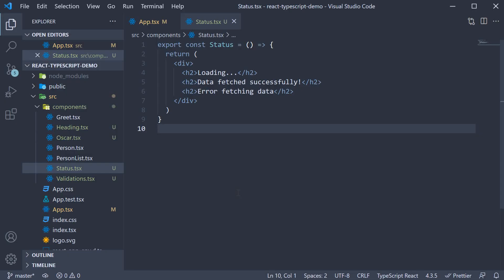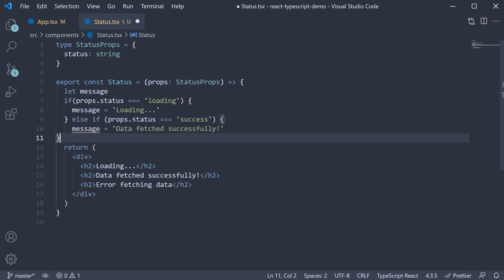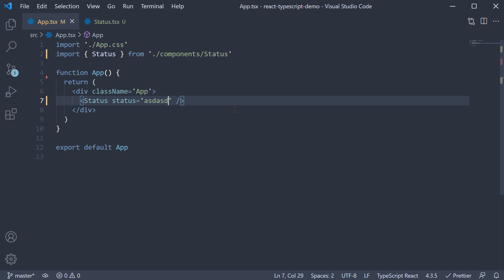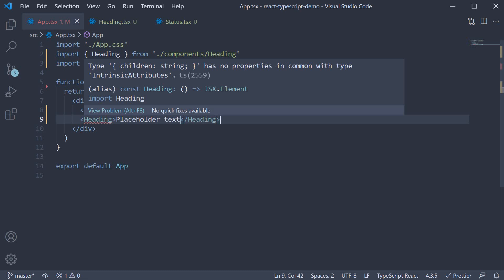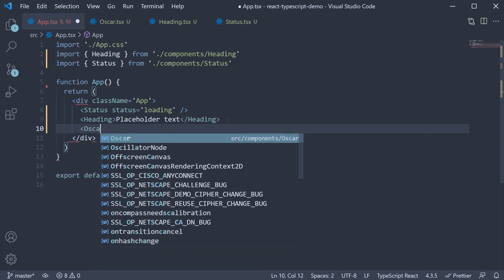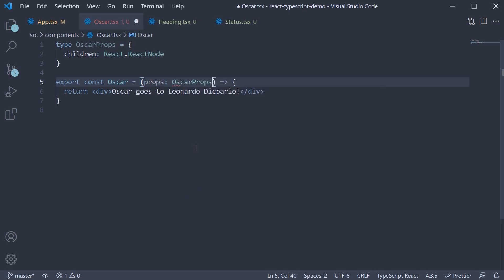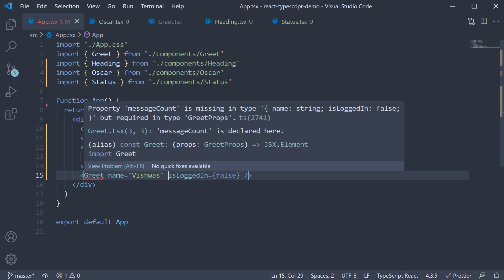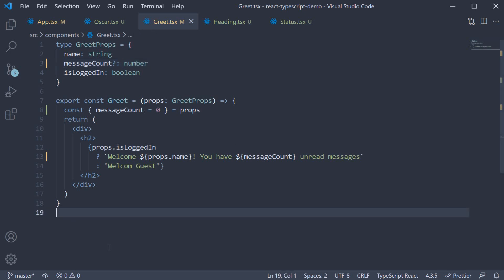React TypeScript Tutorial - 5 - Advanced Props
Advanced Prop Types with React and TypeScript